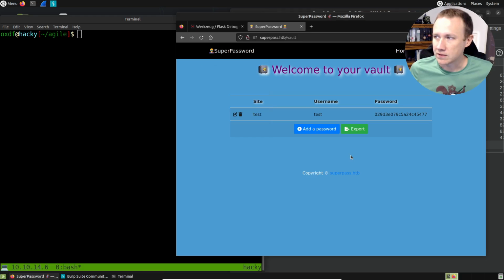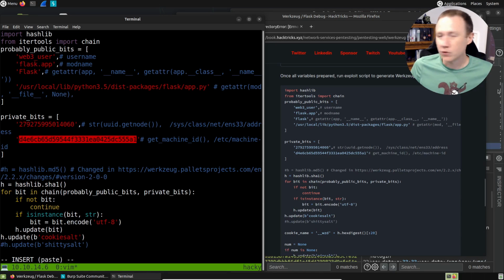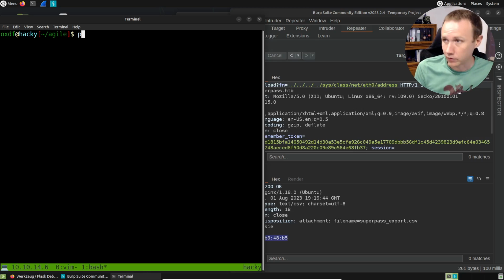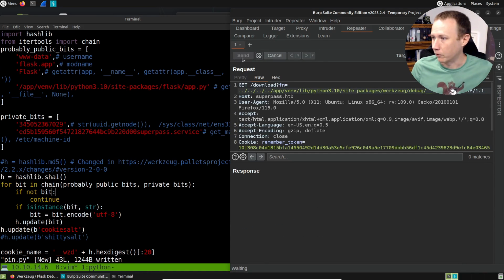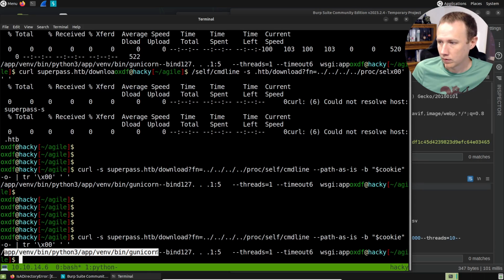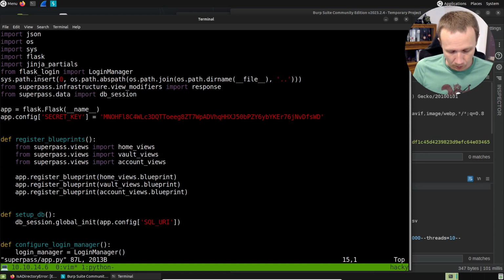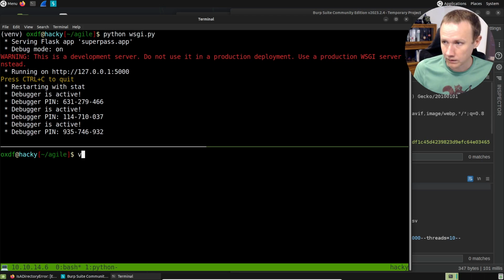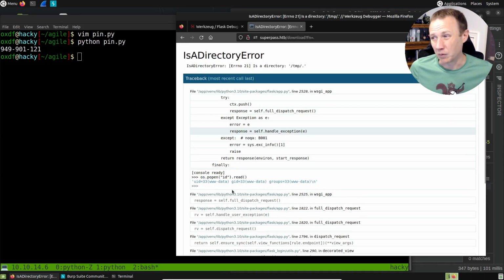Reassembling Werkzeug's Pin - Getting RCE in HackTheBox Agile [Part 2]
After showing how to enumerate and recover the pin in a HelloWorld app for part 1, this video will look at applying that to a HackTheBox machine, Agile, to recover the pin and get remote code execution.

[00:00] Introduction
[00:50] Look at application file read and debug
[02:28] HackTricks Werkzeug pin script
[03:35] username
[04:15] Full path to flask
[04:35] MAC / getnode
[06:50] machine_id
[08:25] Comments about hash function
[09:42] Running and failing
[10:00] Recreating app, getting command line
[12:26] Getting wsgi.py
[13:15] Getting and simplifying app.py
[17:08] Running simplified app
[17:18] Adding prints to Werkzeug debug
[19:15] Updating pin.py, getting RCE
[19:40] Conclusion